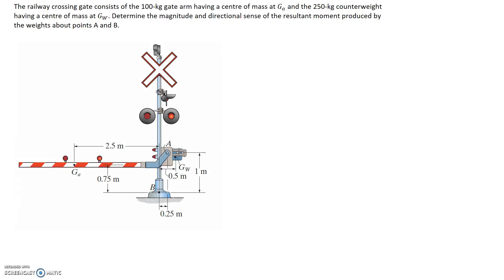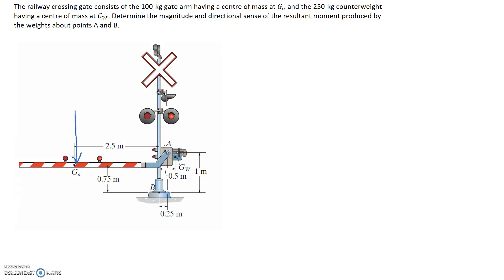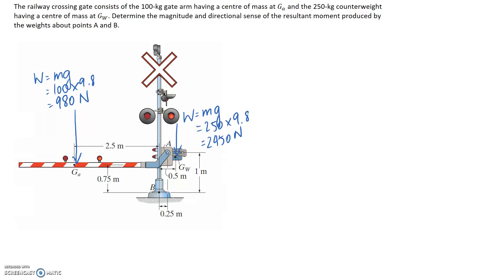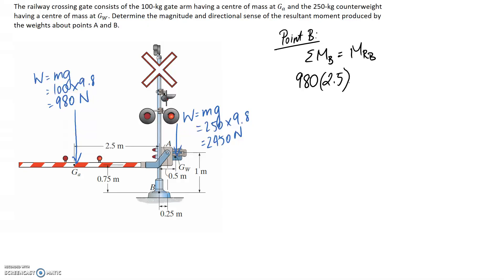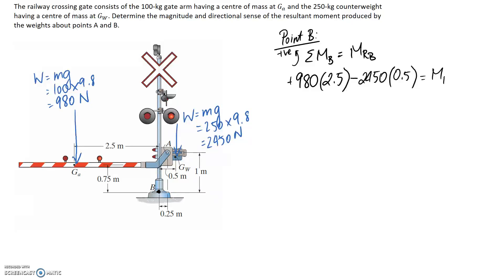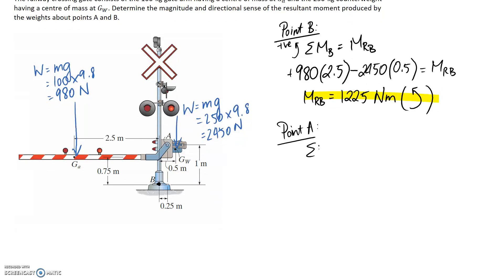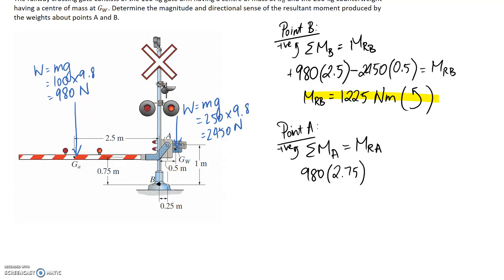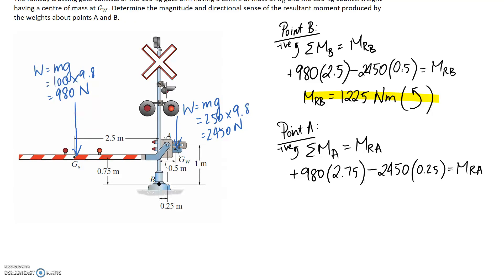(3-11&12) Moment Example #2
This video demonstrates how to calculate the moment produced by forces about a point of interest.